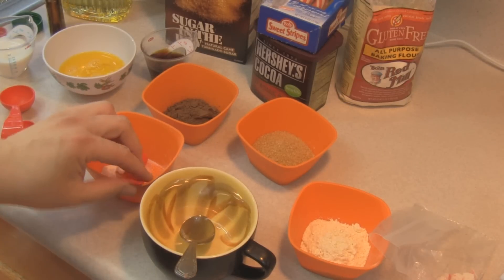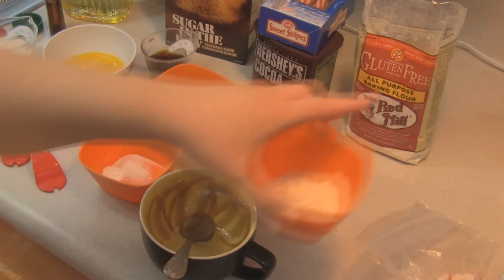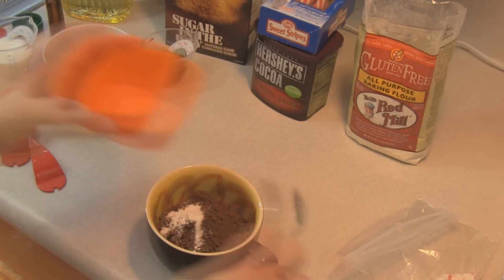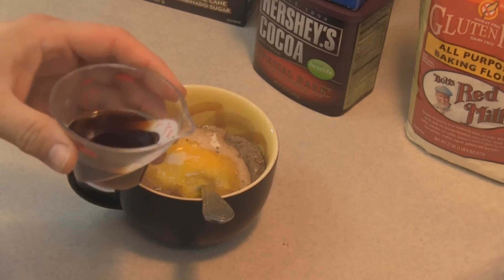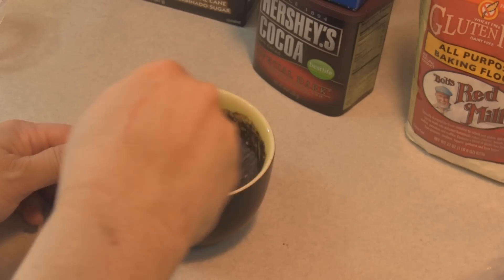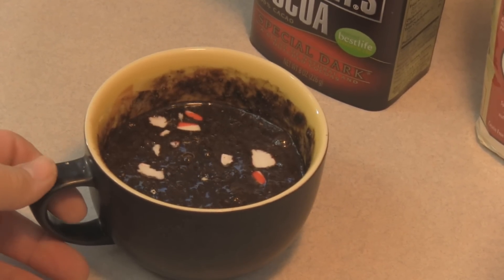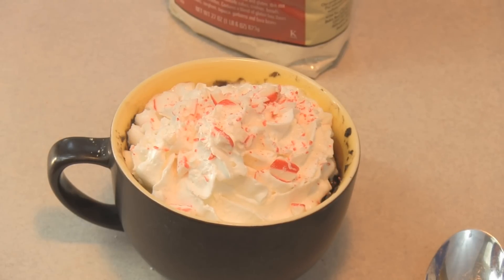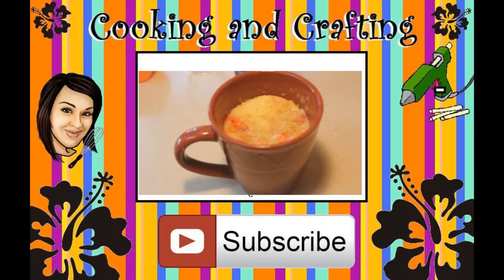Gluten Free Chocolate Peppermint Mug Cake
This is a wonderfully pepperminty mug cake that you can make either "regular" or gluten free!!

A great big thank you to Bob's Red Mill for providing me with the gluten free flour.

    4 tbsp all purpose flour (I used gluten free flour)
    4 tbsp sugar (I used turbinado sugar in the raw)
    3 tbsp unsweetened cocoa powder
    1/4 tsp baking powder
    1/4 tsp salt
    1 tbsp canola or vegetable oil
    3 tbsp buttermilk (regular milk will work)
    1/2 egg, lightly beaten
    2 tbsp hot coffee
    1/2 tsp mint extract (use just a few drops)
    1 crushed peppermint candy cane, divided

    Place all ingredients (minus crushed candy cane) in the mug and mix together, being sure to scrape the bottom and sides to incorporate all dry ingredients into the wet.
    Add half the crushed candy cane and mix well.
    Place in microwave and bake on high for 1-2 minutes. MIne takes 1:50.
    Remove from microwave and let stand for a couple minutes - it'll be hot!
    Top with whipped cream and sprinkle with remaining crushed candy cane.

She and I have just recently become very good friends and have now met in real life twice and done some video collaborations together. When we are together, we "get" each other.  It is hard to explain to people sometimes what you do and it is nice to be comfy knowing that she also understands everything I am talking about. Oddly enough, she too lives in Canada.  I may have to move there soon since such awesome ladies are produced there!